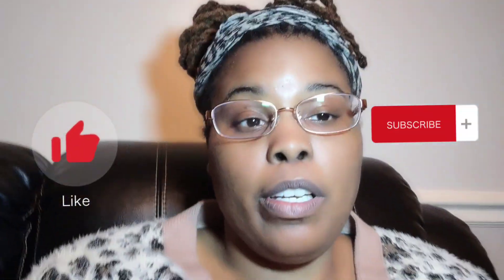What is a Port Out Pin/ Xfer Pin 🤔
Explanation of what a Port out pin or xfer Pin is...
when trying to xfer/Port out ur mobile number to a new mobile  carrier, mobile companies  require a xfer or port out Pin. They are varies mobile carrier and each one has a different way to obtain the xfer Pin. Basically, a xfer Pin/port out Pin give the authorization   to current mobile company to release mobile number to new mobile carrier service.